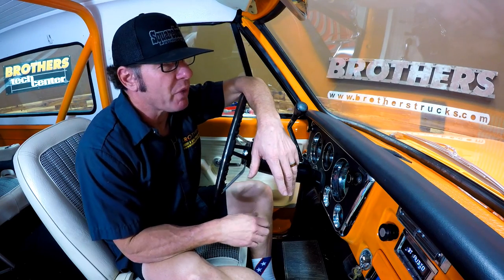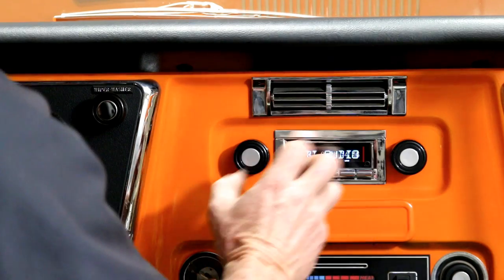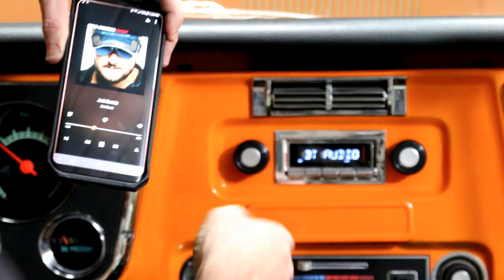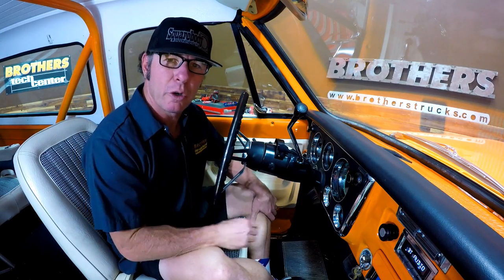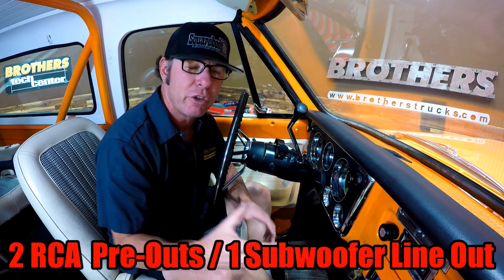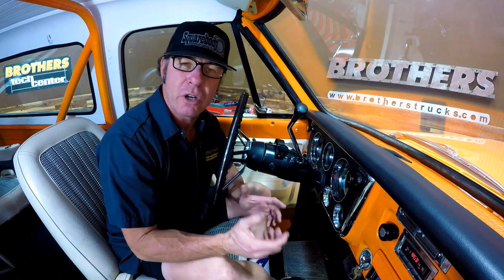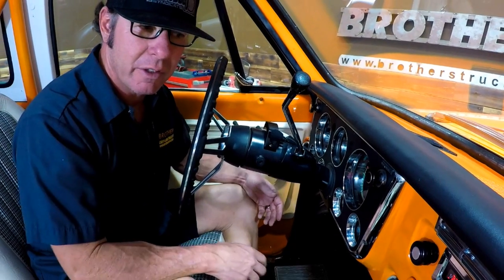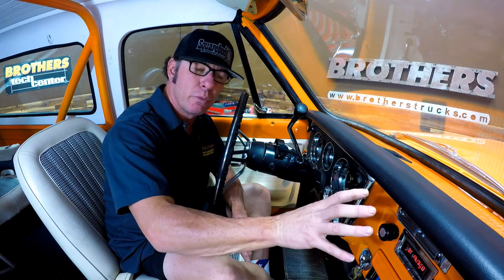Modern Bluetooth Radio for Classic Chevy or GMC Trucks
Want to add some modern convenience to your 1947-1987 Chevrolet or GMC Pickup without breaking the bank or having to cut apart your original dash? BROTHERS New Factory Fit Bluetooth radio will do EXACTLY THAT!  This is our top of the line radio featuring an AM/FM digital tuner, built-in Bluetooth, a USB port, two auxiliary inputs (3.5mm in front, two CH in rear) and the ability to add a single disc CD player. The Bluetooth capability allows you to listen to the radio, stream music from your phone and talk hands free without having to cut the dash. * AM/FM Stereo * 3.5mm Frt & 2 CH Aux Rear Input * 300 Watts * 4 Way Fader * Power Antenna Lead * 25 Pre-sets * Electronic Tuning & Volume * 5 CH RCA Pre-outs + Sub out * 7 Color LCD * CD Controller * Built-in Bluetooth * USB Input Note: Some features are disabled on 55-59 applications. Contact BROTHERS customer service for details. Not available for 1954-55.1 applications. Each radio is modified to fit each specific vehicle so the radio fits your dash right out of the box. No kits/bezels or jury rigging to get it to fit/look right in your vehicle. * AM-FM Stereo * 200 Watts * Alpha Numeric Display * Electronic Tuning and Volume Control * 4 way Fader * Digital Clock * 2 Channel RCA Auxiliary Input for Satellite / iPod etc. * 16 Pre-sets (12FM-4AM) * 4 Channel RCA Pre-outs * USA/Euro Tuner * Power Antenna Lead.